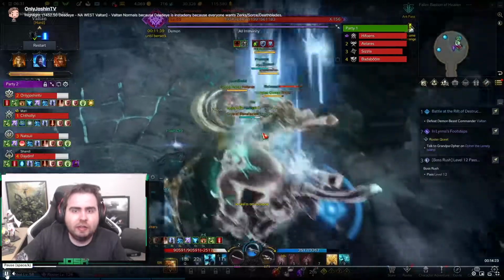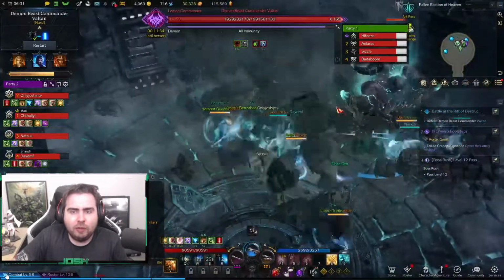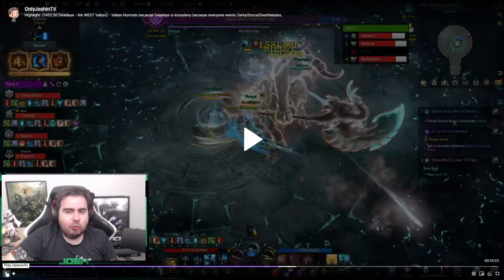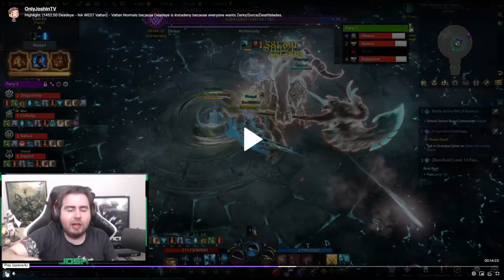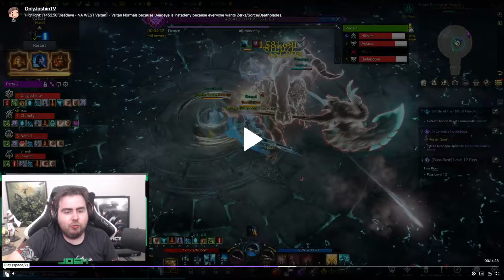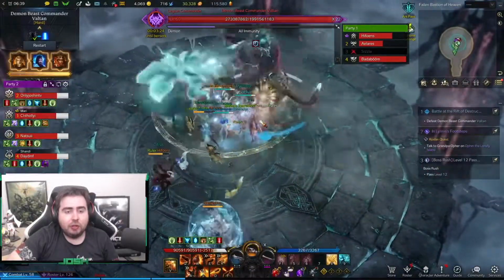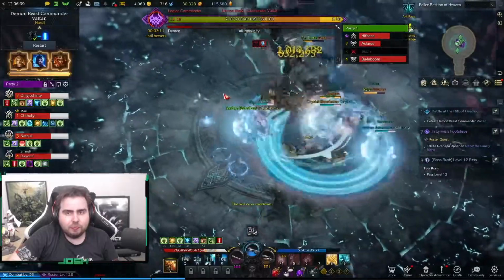Lost Ark - Valtan Gate 2 Guide - Full Walkthrough from P1 to P3 (Deadeye POV)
There are multiple missing mechanics that you do not see on this fight - I explain them at the end of the video as well as here. Read  the Description

4 Orbs (P2 (won't happen below 30x bars) - there will be 4 orbs at the cardinal directions (NESW) and they pulse and the pulses can overlap - have 4 ppl grab an orb and 1 person counter Valtan as Valtan will do a counter.

60x Bar Counter - Valtan will charge up a counter attack after spawning the void zones - you need to counter this otherwise your grabbed and he'll run to edge of the room and continue to knock you into the ground until he is countered

Slash, Whirlwind, Cone attack (won't happen below 30x bars) - basically if u see a slash then a whirldwind - he'll immediately turn 180 and slam behind him - just move to the left or rights

Triple Counter (In p2 won't happen after 30x) - you need to counter him 3 times - in hard mode for the 2nd and 3rd counter - orbs will spawn and follow players - if they hit a player, they will pulse as the counter needs to be done. Also, whoever counters Valtan will have a silence aura - basically you have one person in to counter and the counter person goes left and the new person comes in from the right.

Also, be aware that if you have an orb chasing you when going in for a counter - make sure you kite it away before you go in. Gunlancers are really good at this

Bash Ground then Edge Mech (can happen after 30x and in ghost phase)- Basically be behind him and you have to move out slightly and move back in slightly - if you're at the front. you have to dodge out then move back in with an ability. He'll bash the inside first then the outside second always.

Axes (In p2 won't do it after 30x - he'll do 3 axes then land somewhere - you need to get to that somewhere or take damage

Axe Raise (In P2 - not discussed in video - will not do after 30x) - Valtan raises his axe and it will hit the ground - where you need to be will depend on 2 things

If his axe is glowing - you run away from him/the axe (preferrably behind him or left n right as he'll strike infront of him with the axe) then dodge immediately after to avoid the void zone. Once the axe hits the ground - he'll spawn a void zone.

If his axe isn't glowing - stack up on where the axe will hit (infront of him) and then dodge immediately as  a void zone will spawn when the axe hits the ground - failing to dodge after it has hit the ground will result in your death (as void zones will stack up on where you were as the attack hit).

This boss takes a lot of practice, don't be disappointed if you don't one shot it.